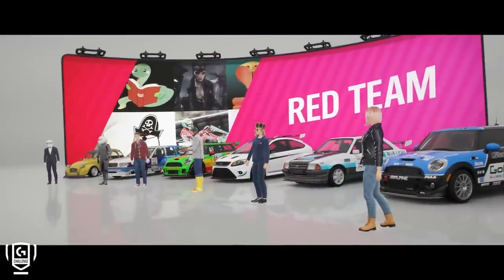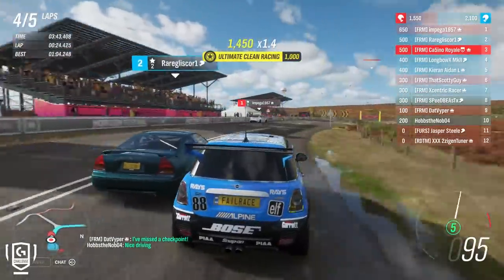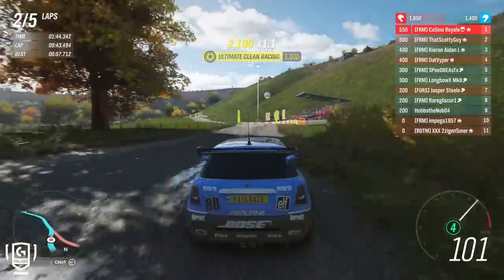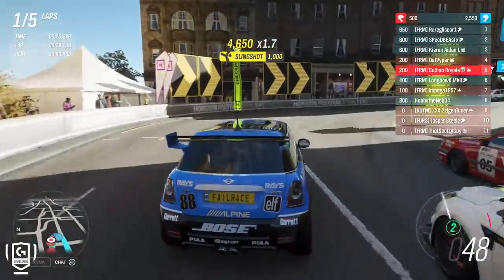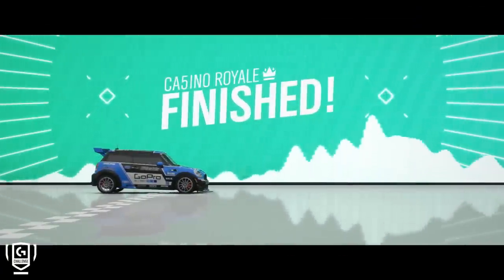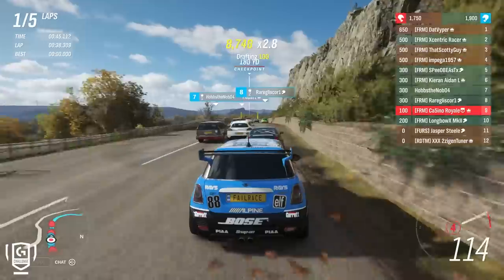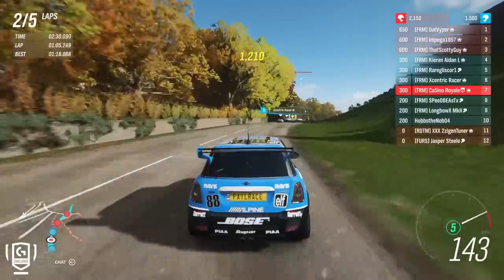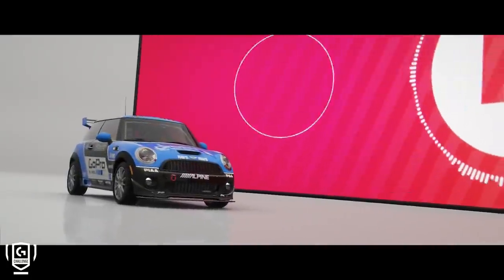FWD Is Not Feeble! - Forza Horizon 4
There are still those that may look down on FWD Cars, but we certainly have plenty of fun as we go racing with a group of them on Forza Horizon 4.